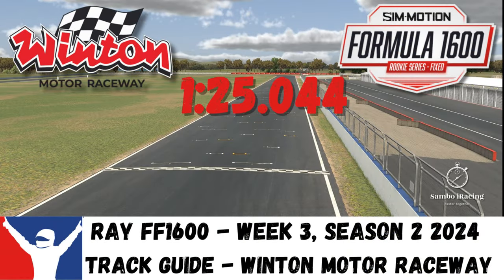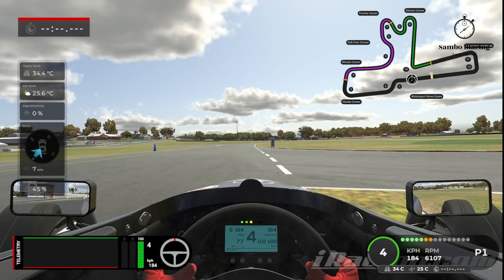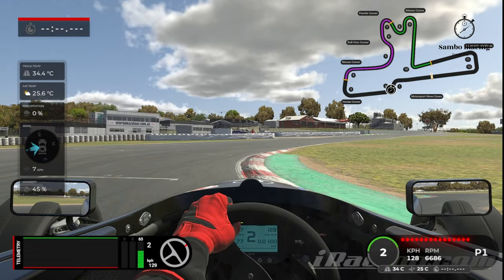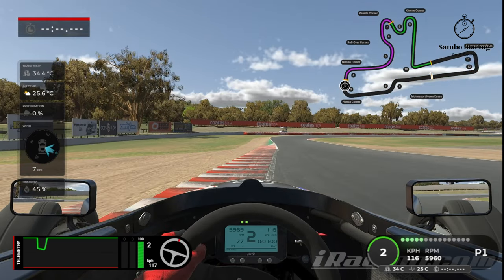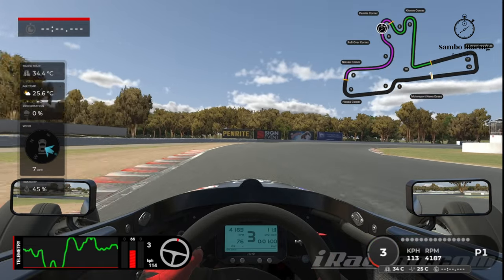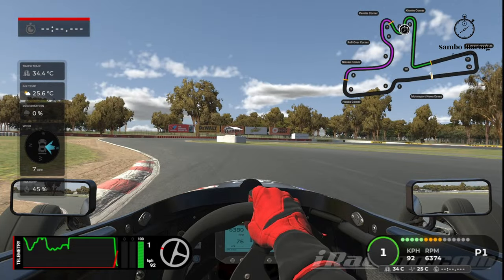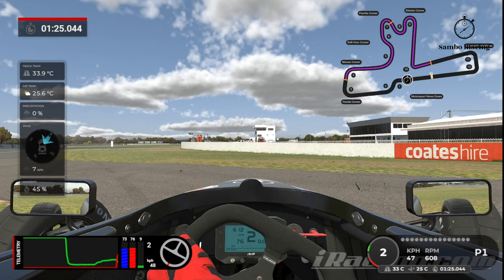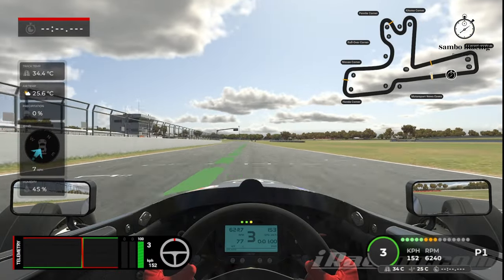iRacing Ray FF1600 Winton Motor Raceway National - Track Guide - 1:25.044 Tips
We're back for a track guide in the Ray Formula Ford FF1600 at Winton Motor Raceway National for another lap guide.

Each week I shall be producing a track guide for beginners and intermediate drivers to help them improve their times, be it in the first iRacing race or even if they've been racing for years.